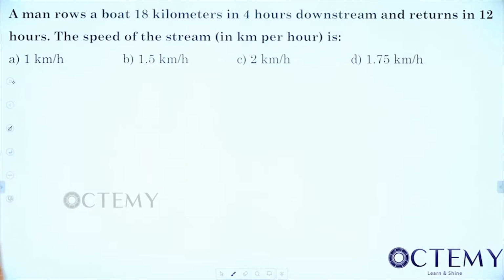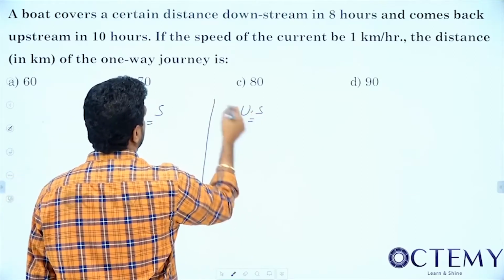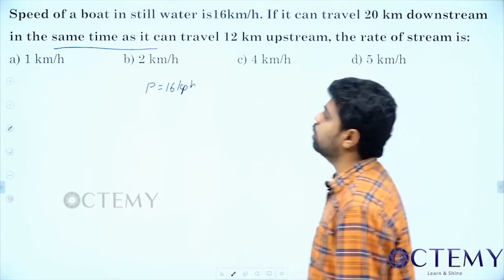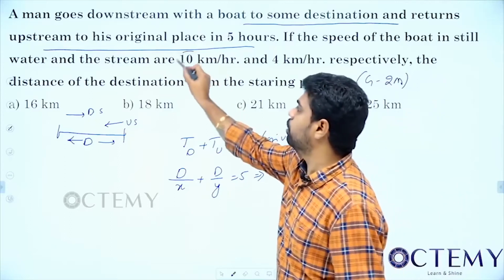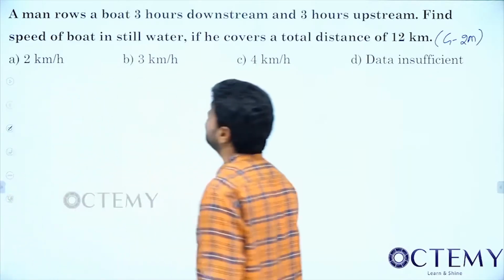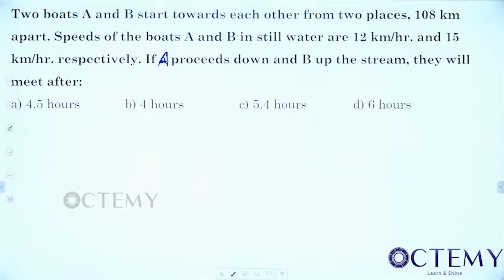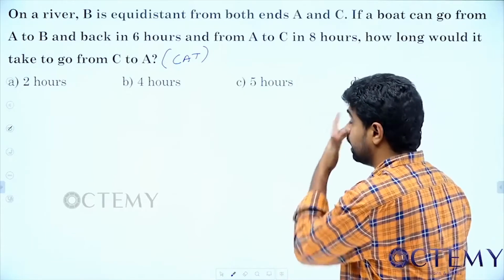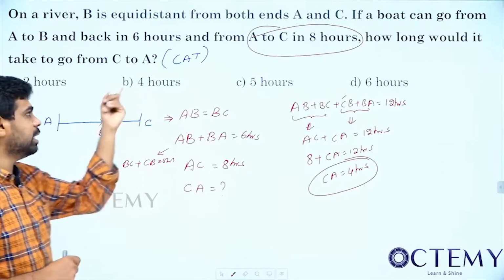Boats & Streams (Part - B)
This Video gives you the clear analysis on Boats & Streams and have discussed previous year questions. it will be useful for the competitive exams like
All type of questions are solved for simple & easy understanding.